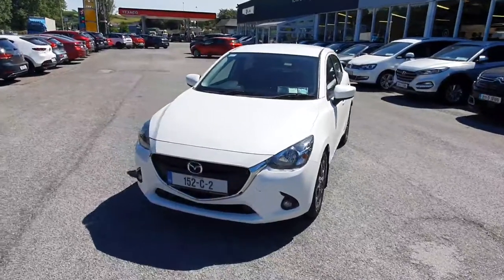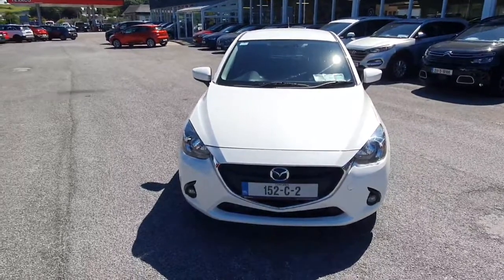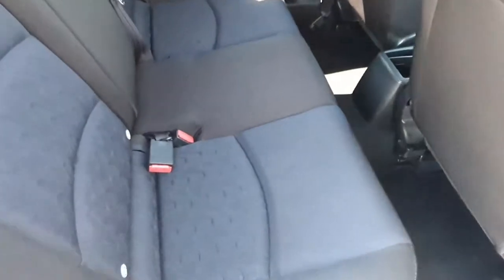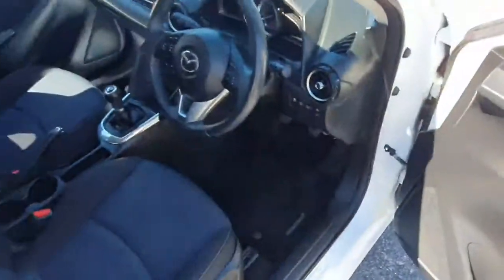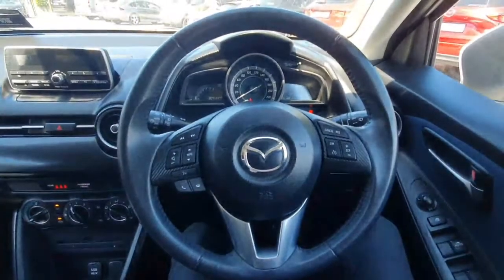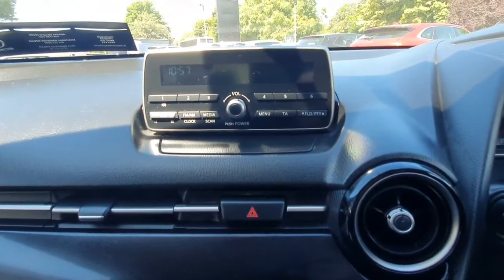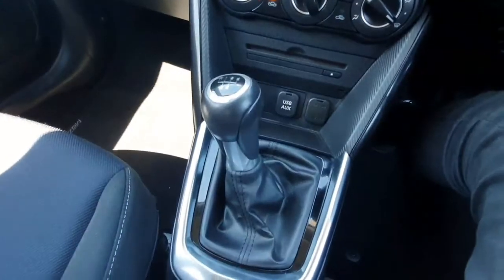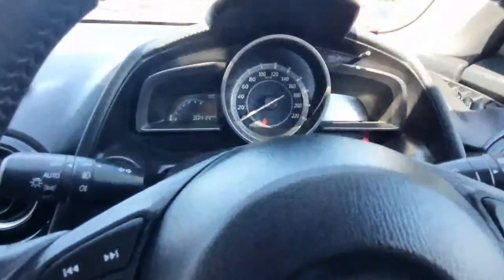152C2 - 2015 Mazda 2 1.5 75PS Executive SE ASP Pack 13,900